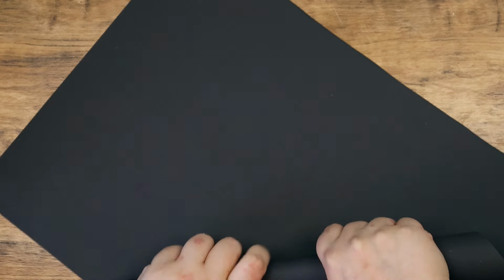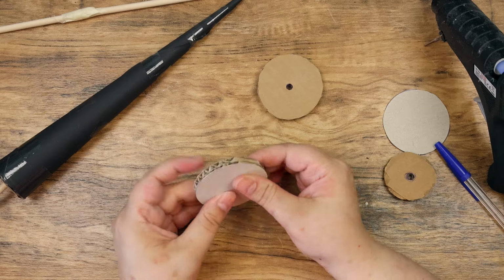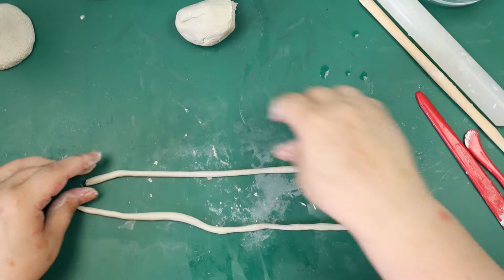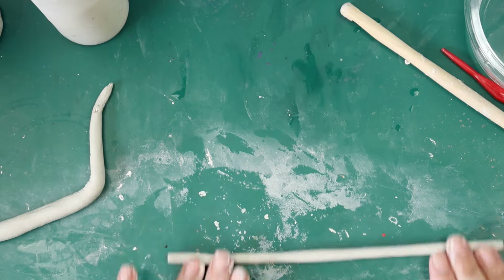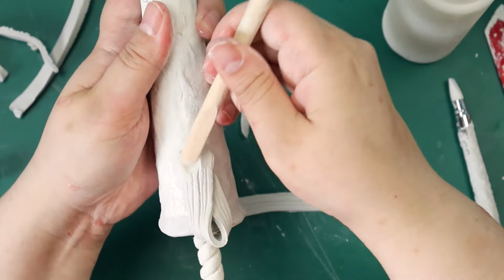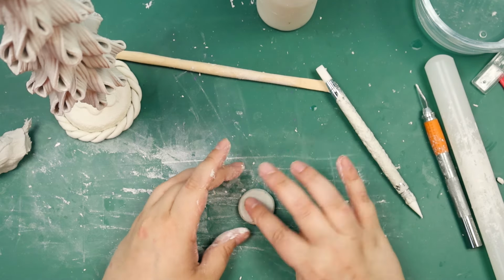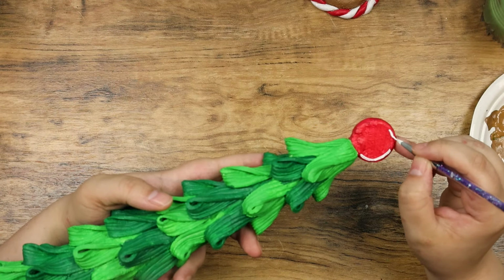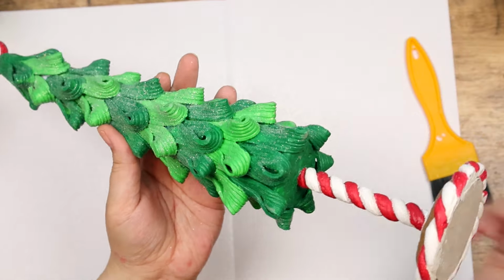DIY Candyland Gingerbread Christmas Trees from Air Dry Clay!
Get ready to bring the holiday spirit with these adorable DIY Candy Gingerbread Christmas Trees made from air dry clay! In this fun Christmas project, I will show you step-by-step how to create your very own festive decorations that look good enough to eat. Perfect for adding a touch of Christmas magic to your home, these sweet treats are a fun and creative way to celebrate the holiday season all year round. Watch now and get inspired to make your own sweet decorations!

Happy crafting and have a sweet holiday season!

Products used:
Thick paper * (similar)
Regular tape
White glue
DAS Air dry clay * (I used one 2.2 lb pack for both)
Thick cardboard
Thin cardboard
Red felt fabric
White glitter
Acrylic paints
Mod Podge
Hot glue
Wooden dowels

***Of course this is not at all required, but always super appreciated.

Filming and Editing:
Canon EOS R50 + Canon RF-S 18-45mm F4.5-6.3 IS STM Lens
Adobe Photoshop

I love making my own decorations for Christmas, Halloween and Easter! I get a lot of inspiration from Pinterest, Dollar Tree, Hobby Lobby, Grandin Road and other places like those! I also get a lot of inspiration from Disney, Tim Burton and Dr Seuss. I love a whimsical take on the traditional style and I also like to combine vintage and modern.